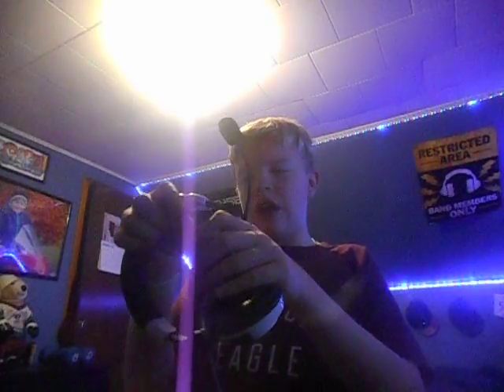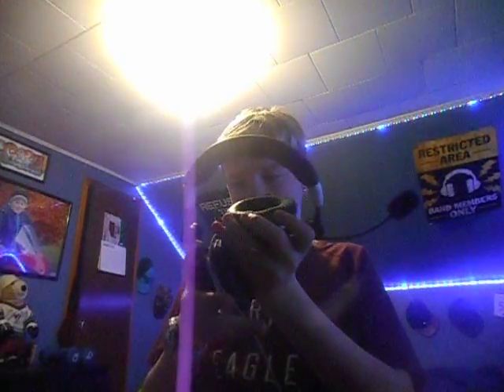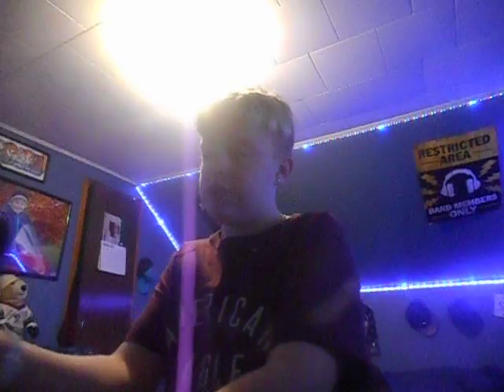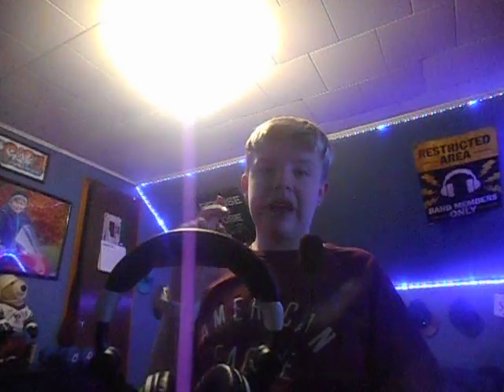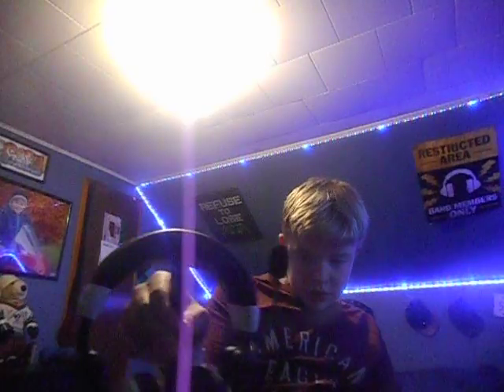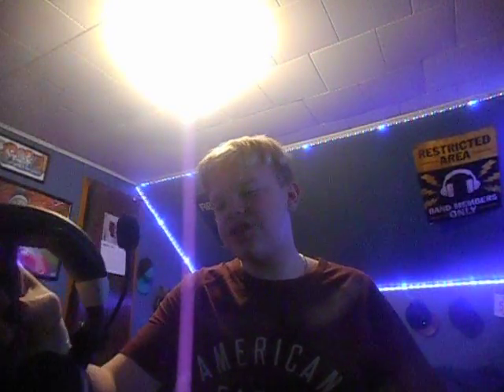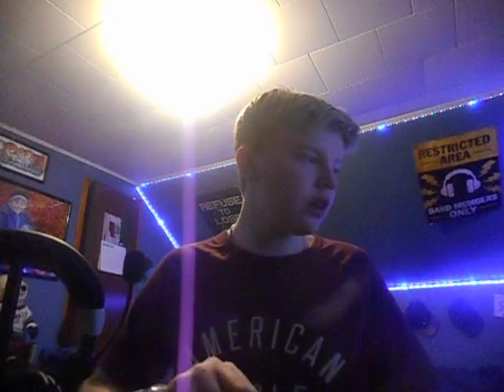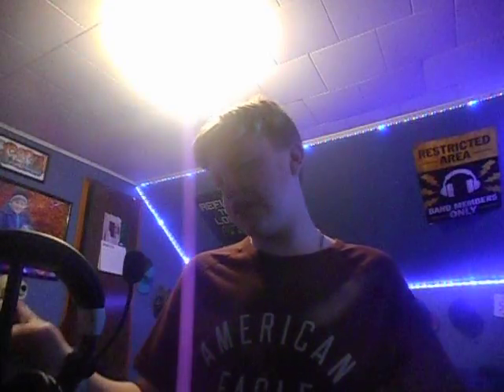My new headphone review!!!!